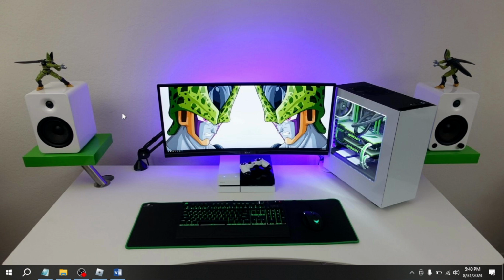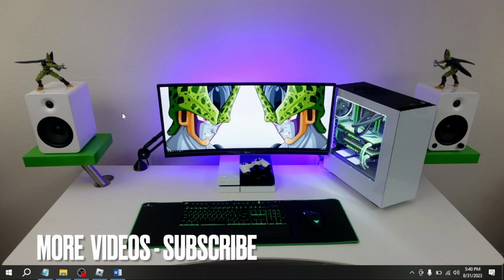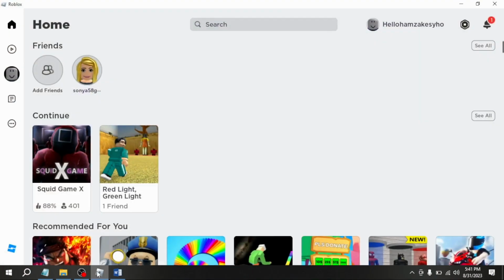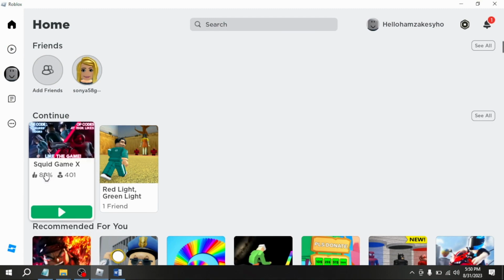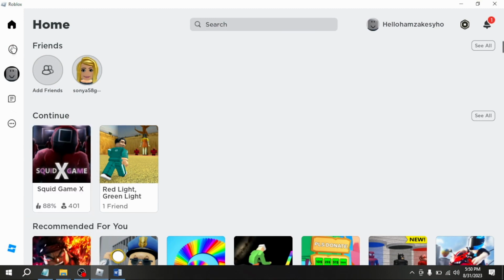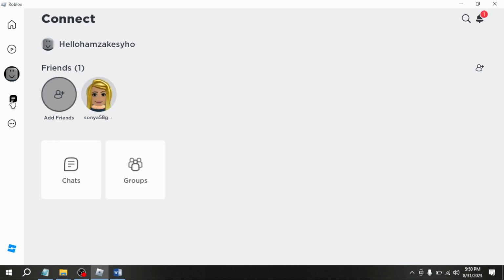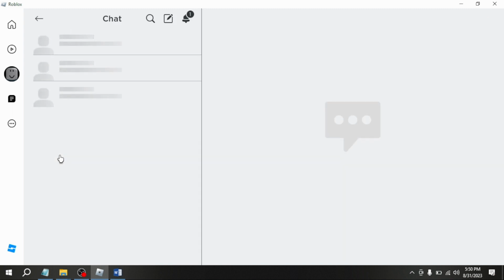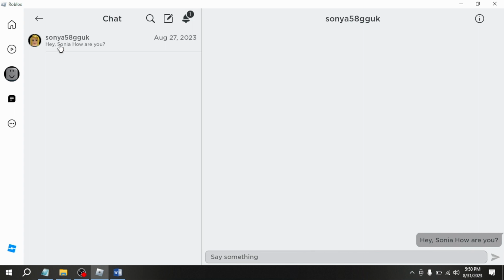✅ How To Open A Chat On Roblox 🔴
About this tutorial:

Roblox is an online platform and game creation system that allows users to create and play games created by other users. It's known for its user-generated content and has gained immense popularity, especially among younger gamers. Here are some key aspects of Roblox:

User-Generated Games: Roblox is primarily a platform for user-generated games and experiences. Users can create their own games using the Roblox Studio, a game development tool provided by Roblox Corporation. These games cover a wide range of genres, from adventure and role-playing games to simulations, obstacle courses, and more.

Avatar Customization: Players can customize their avatars with a variety of virtual items, clothing, accessories, and animations. Many of these items are available for purchase using Robux, the in-game currency.
Get in touch!